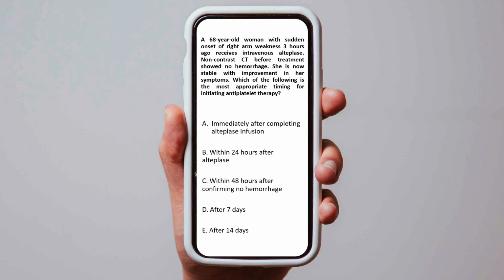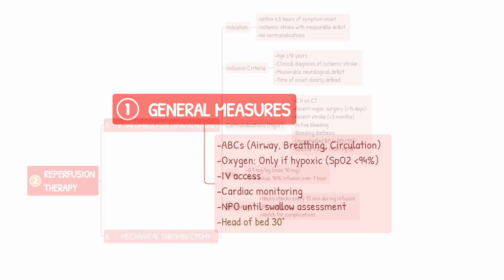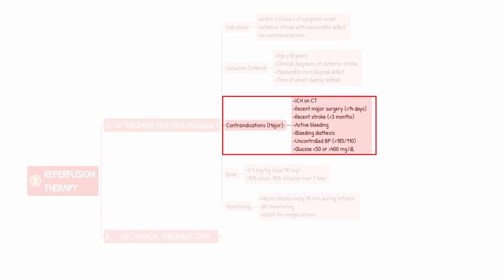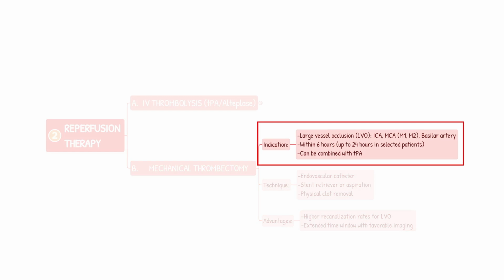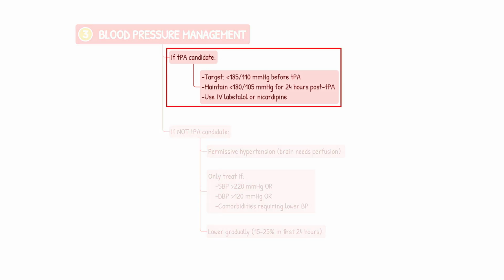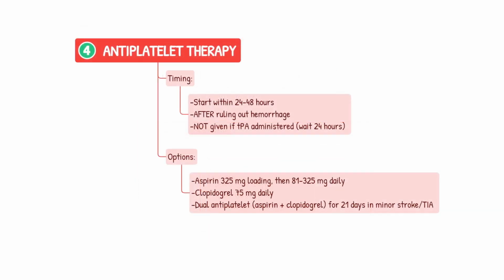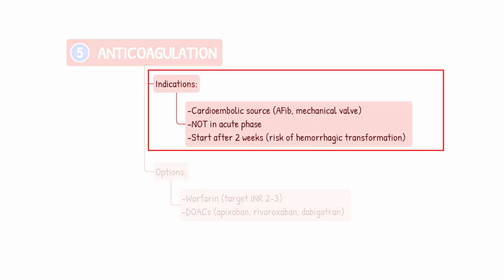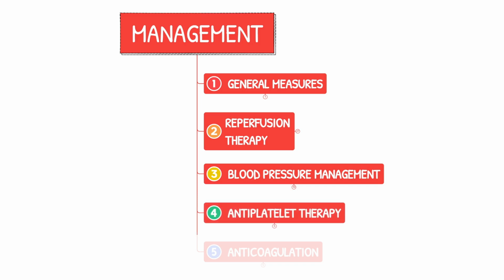Ischemic Stroke Part 2: Reperfusion Therapy & Acute Management Explained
Master Acute Ischemic Stroke Management

This is Part 2 of our comprehensive ischemic stroke series. Learn the management and critical time-sensitive interventions. Perfect for USMLE Step 2 CK and clinical practice!

⏱️ TIMESTAMPS:
0:00 - Introduction & Series Overview
0:19- General Measures (ABCs, Oxygen, Monitoring)
0:54- Reperfusion Therapy Overview
1:06 - IV Thrombolysis with tPA
1:12 - tPA Indications & Time Window (4.5 hours)
1:23- tPA Inclusion Criteria
1:35 - Major Contraindications for tPA
1:55- tPA Dose and Administration (0.9 mg/kg)
2:07- Monitoring During tPA Infusion
2:18- Mechanical Thrombectomy
2:39- Thrombectomy Technique & Advantages
3:04- Blood Pressure Management in Stroke
3:10- BP Control for tPA Candidates
3:31 - Permissive Hypertension (Non-tPA Patients)
4:10 - Antiplatelet Therapy (Timing & Options)
4:50 - Anticoagulation (When to Start)
5:16 - Summary Management Algorithm

📚 WHAT YOU'LL LEARN:
✓ Step-by-step acute stroke management protocol
✓ tPA eligibility criteria and contraindications
✓ When to use mechanical thrombectomy
✓ Blood pressure targets for tPA vs non-tPA patients
✓ Permissive hypertension concept explained
✓ Antiplatelet therapy timing and regimens
✓ When to start anticoagulation safely
✓ Complete management algorithm for clinical use

Access the interactive mindmap, download the acute stroke management algorithm, and test your knowledge with USMLE-style practice questions!

🎯 PERFECT FOR:
- Medical students preparing for USMLE Step 2 CK
- Emergency Medicine rotations
- Neurology clerkship
- Internal Medicine residents
- Quick reference for acute stroke protocols
- Review before shelf exams

📺 COMPLETE STROKE SERIES - WATCH IN ORDER:
1️⃣ Stroke: Overview and Classification
2️⃣ Stroke: Clinical Manifestations by Arterial Territory
3️⃣ Ischemic Stroke Part 1: Diagnosis & Complications

📖 EVIDENCE-BASED GUIDELINES:
- AHA/ASA Guidelines for Acute Ischemic Stroke Management

❓ Questions about stroke management protocols? Drop them in the comments below!

Share this with your classmates - everyone needs to know these life-saving protocols!

🎓 Making medicine simple, one mindmap at a time.